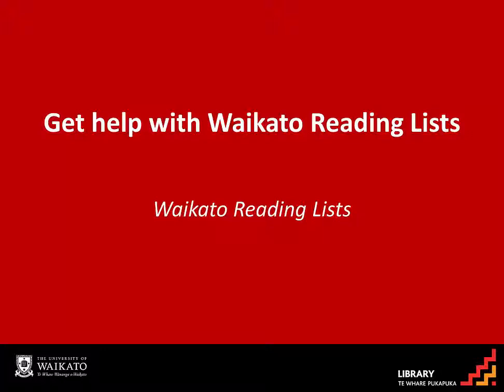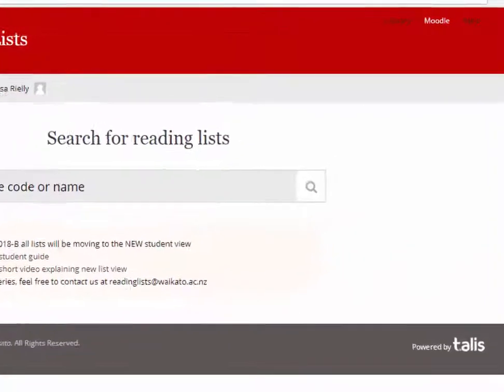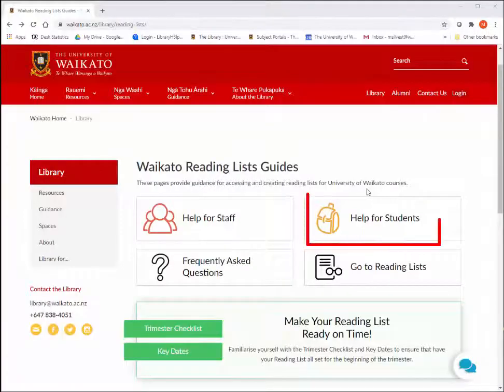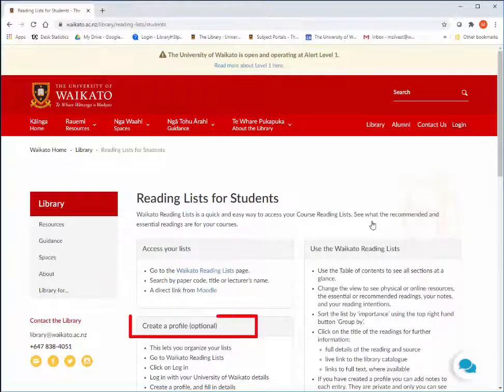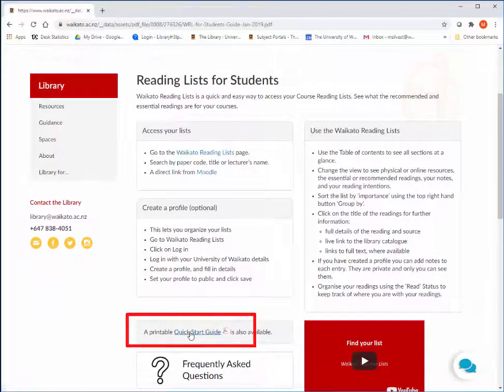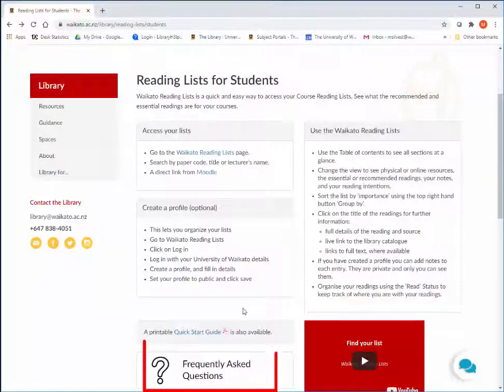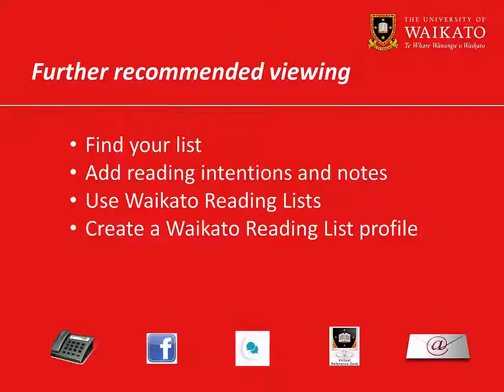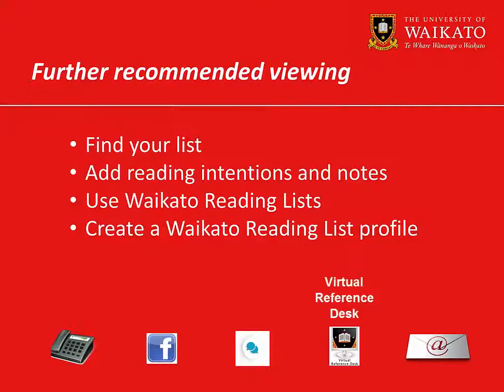Get help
Learn how to get help with your Waikato Reading Lists